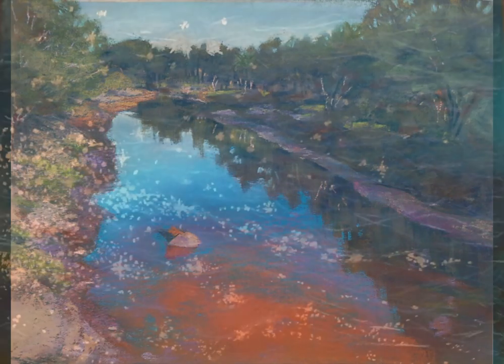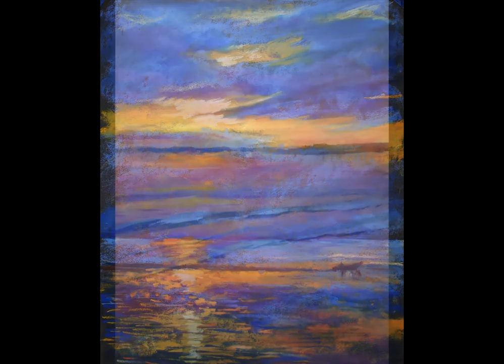Monet Cafe' Art Group Winners for the January 2020 Painting Challenge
This video showcases many of the paintings submitted to our FB Group (Monet Cafe' Art Group), for the monthly painting challenge in Jan 2020. Everyone who participates is a winner, but enjoy viewing some of the entries that I have chosen to represent the monthly theme.

If you would like to know more about pastel painting, please consider joining our wonderful group of artists on Facebook.

▽ Monet Cafe' Artists Bracelets (from Etsy Store)👇